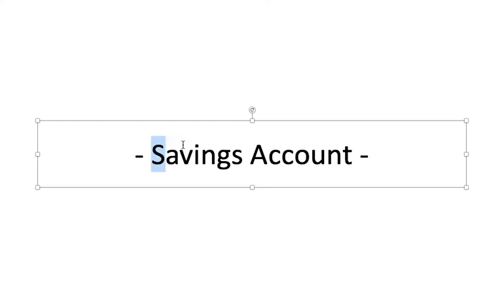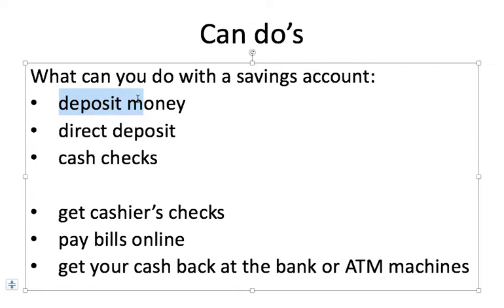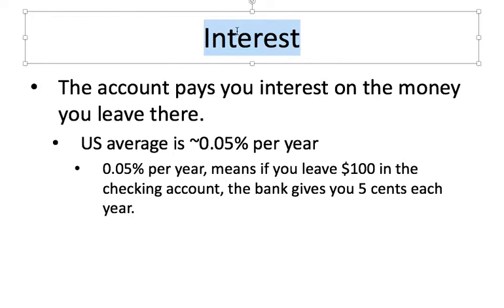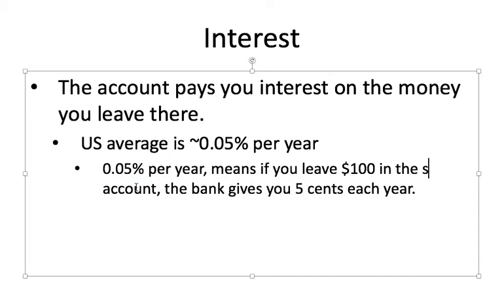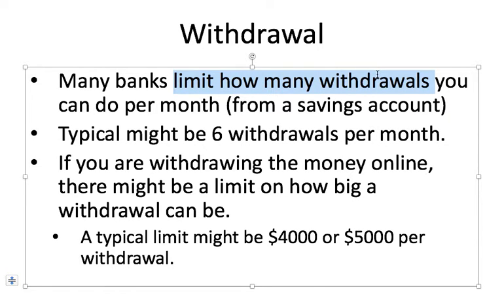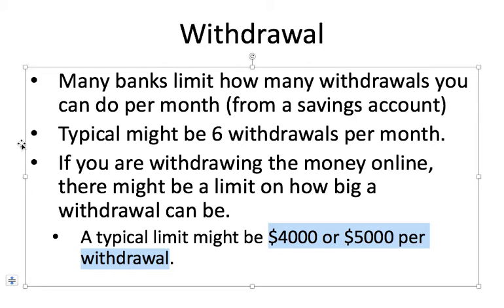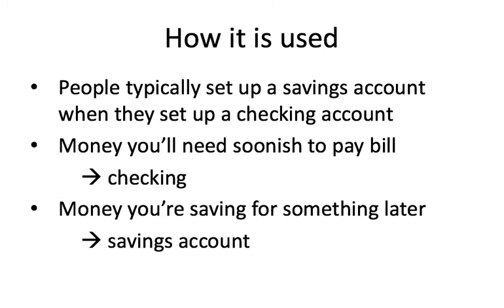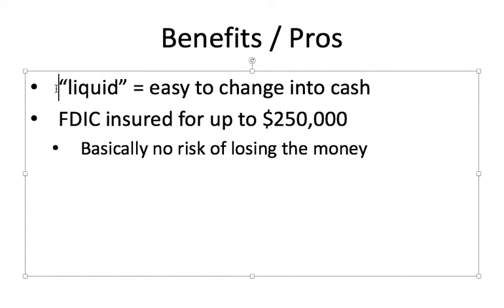Savings Account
Watch the video on checking accounts before watching this video